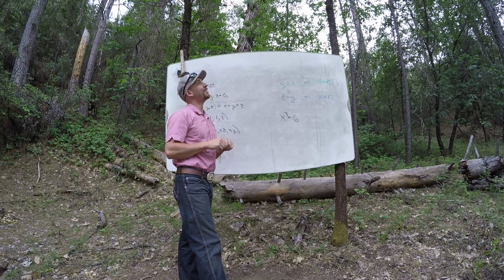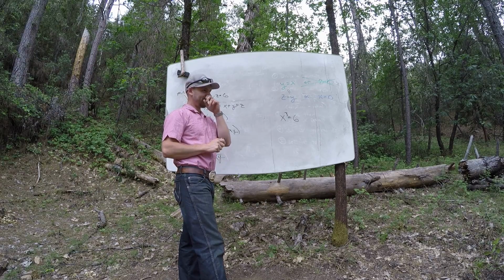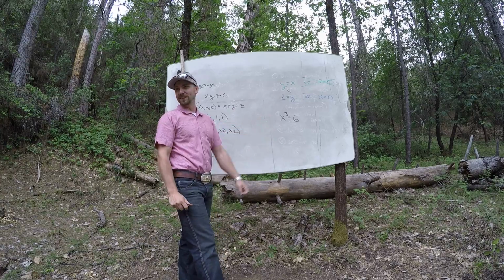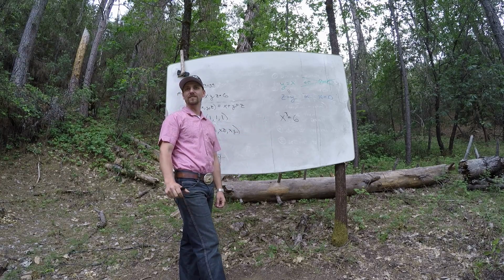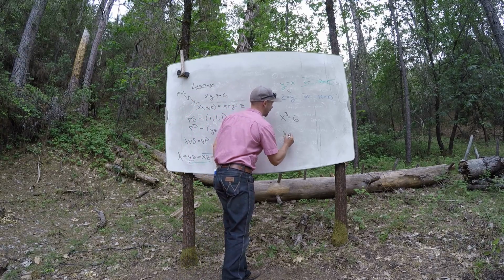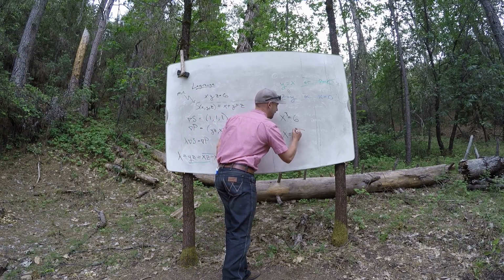Lagrange Multipliers - Example (from Test 1)